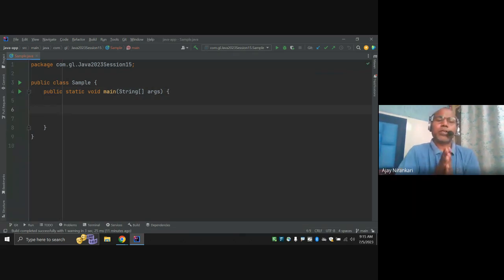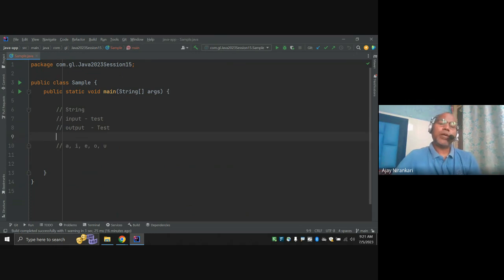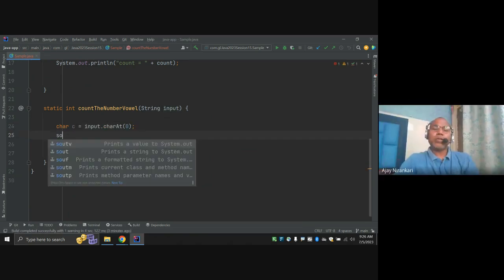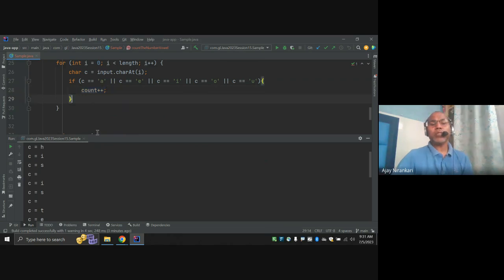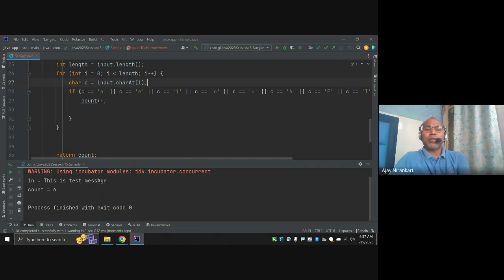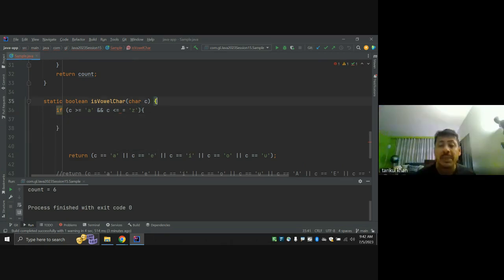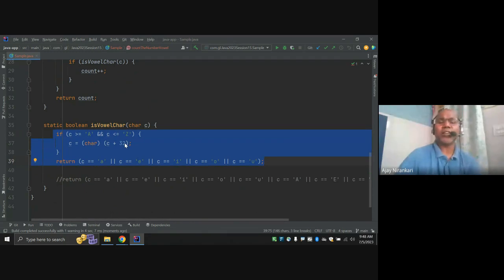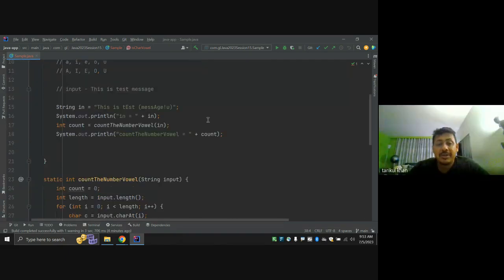2023 Java Training Session 15 | Count the Number of Vowels in given string | Check char is in vowel?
2023 Java Training Session 15
              Count the Number of Vowels in given input string
              Check input char is in vowel?
              Check input char is in upper case?
              Convert input char to lower case

Knowledge Sharing
Knowledge
Sharing
KnowledgeSharing
KnowledgeSharingG